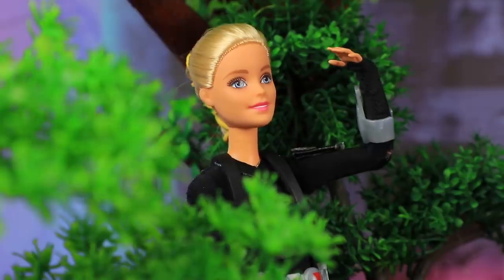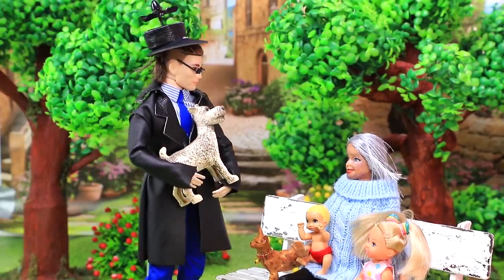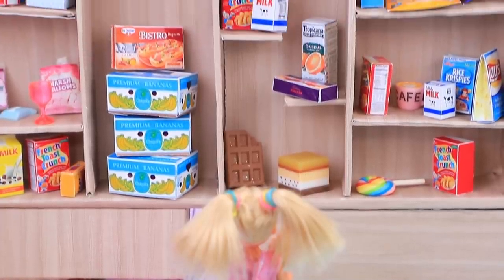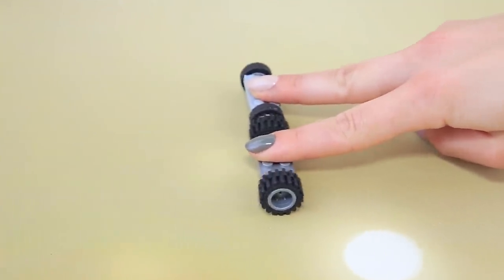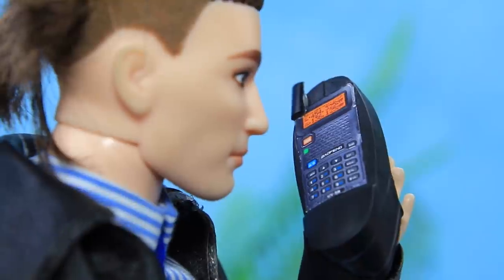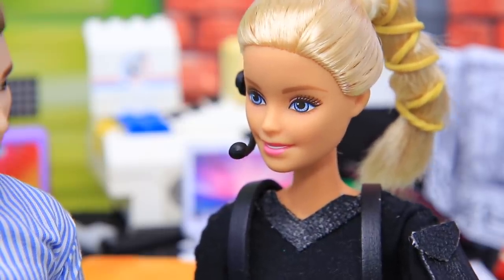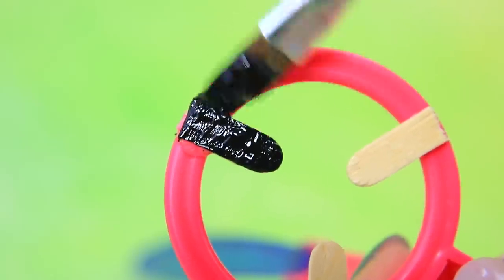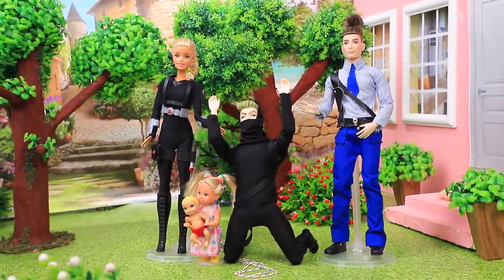Barbie Spy Family / 10 Barbie Doll DIYs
The world of dolls can be dangerous too. Therefore, a spy family live there. Watch interesting ideas for Barbie in our new video.

Supplies and tools:
• acrylic paint
• paint brushes
• scissors
• needle and thread
• fabrics
• fake leather
• half-beads
• foam paper
• decorations
• propeller
• black tape
• plastic box from a music mechanism
• LEGO pieces
• LEGO with a sticker layer
• shoe
• straw
• hair ties
• boots
• plastic belt
• plastic box
• printed image of the control panel of a safe
• colorful plastic folders
• jump rings
• printed questionnaires
• thick wire
• ball of air-dry clay
• detail from kids glasses
• wooden coffee stirrers
• disposable plastic knife